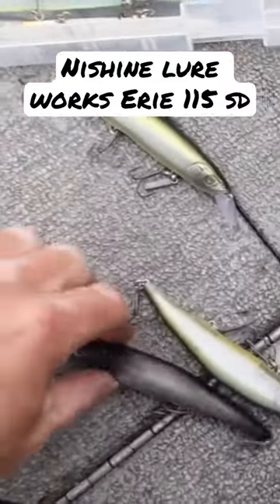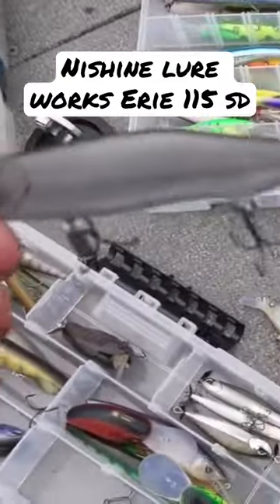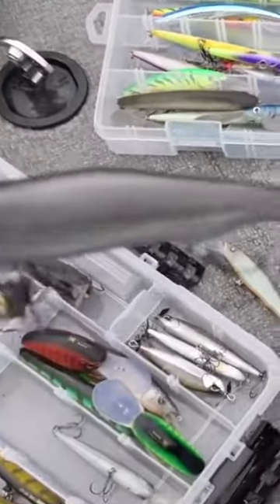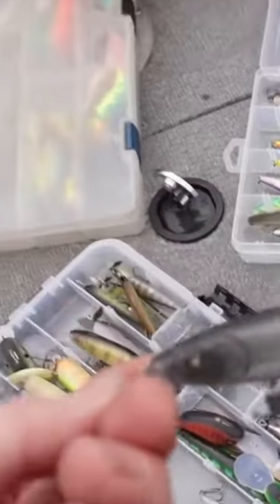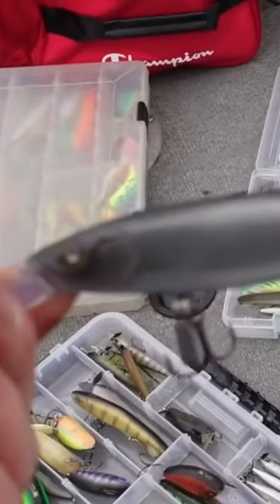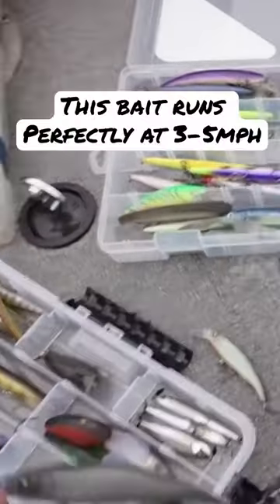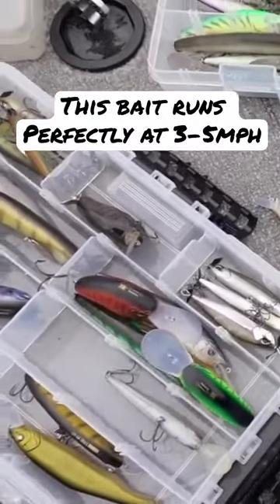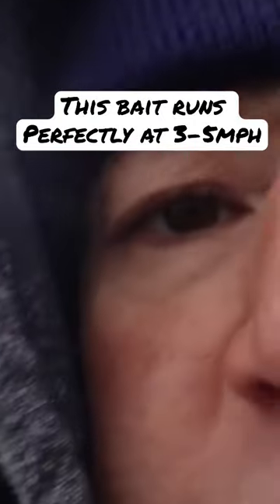My Favorite Fishing Lure for Trolling at high speeds!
Full full length vlog version of this epic multi-species fishing day on Lake Ontario go